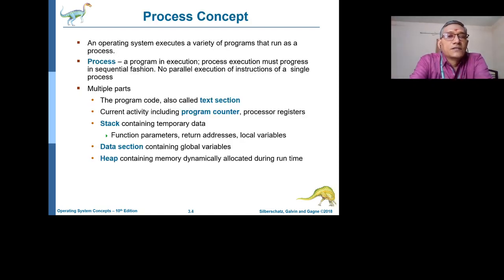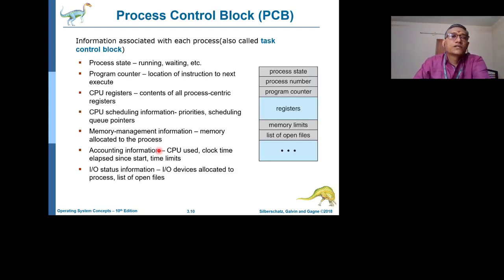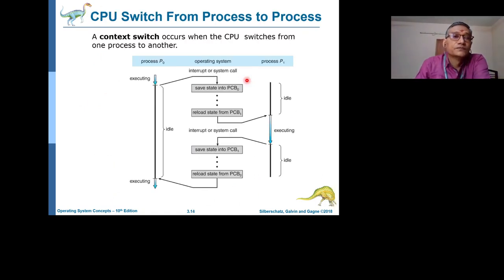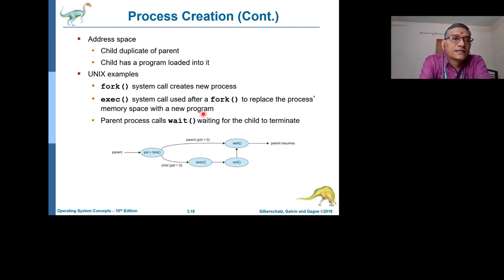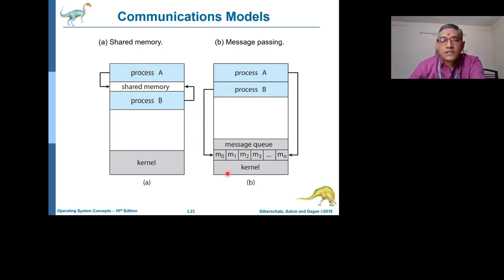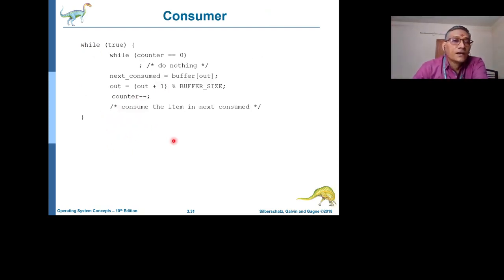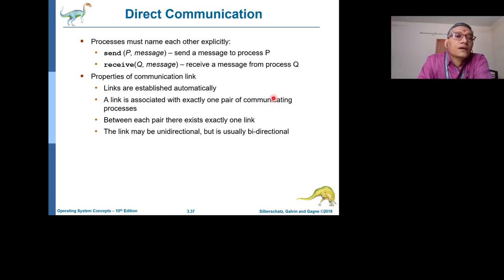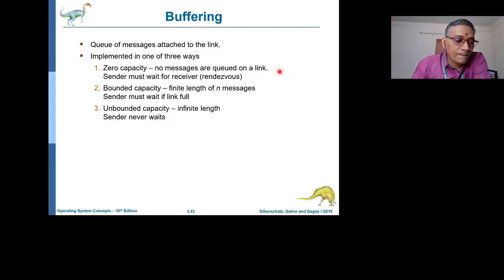Operating Systems Lecture 3